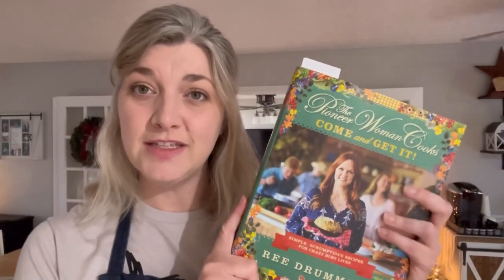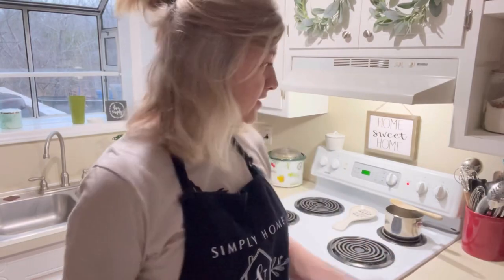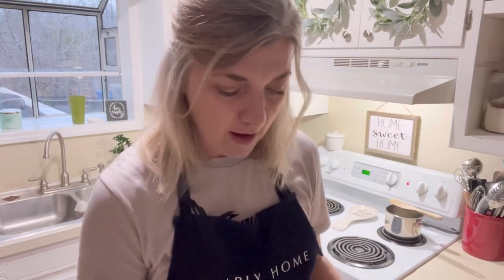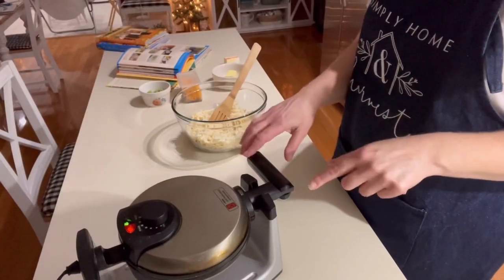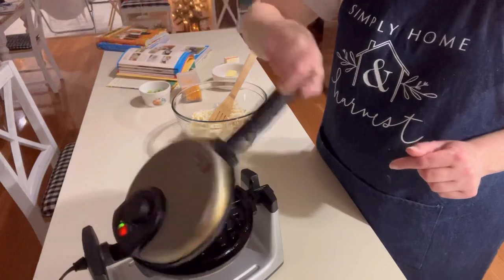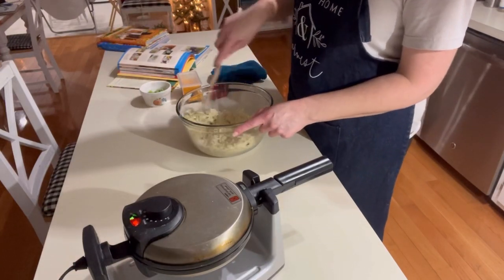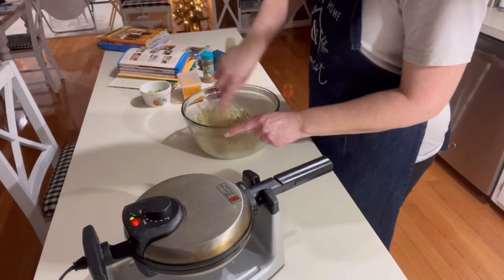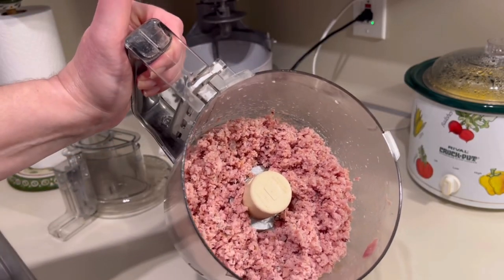Saving a Dinner Fail | Waffle Iron Ham Hashbrowns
Welcome to Simply Home and Harvest!
I had a different dinner plan for this video but you’ll see that it didn’t go as planned. That happens sometimes and we have to find another way to do things so that’s what we did.
I’m still going to include the Pioneer Woman’s recipe for you because the fail is in no way a reflection of her and her amazing recipes. This was a malfunction on my end…
I’m so happy you’re here and I look forward to sharing more videos with you in 2023!! 🎉🎉
Love and Blessings, Friends!
~Jen

Follow along on Instagram, Facebook and TikTok @simplyhomeandharvest

629